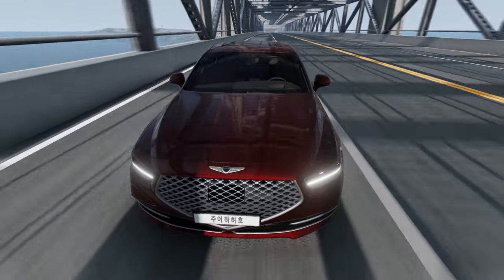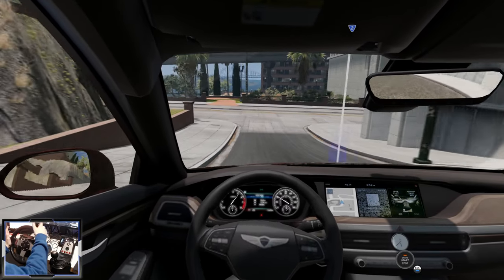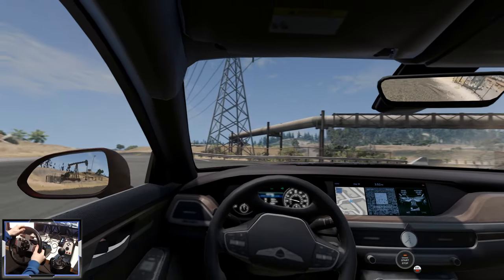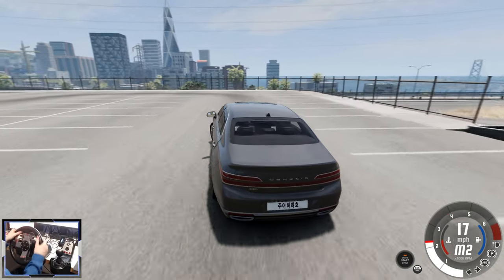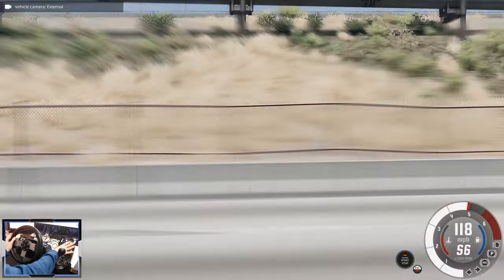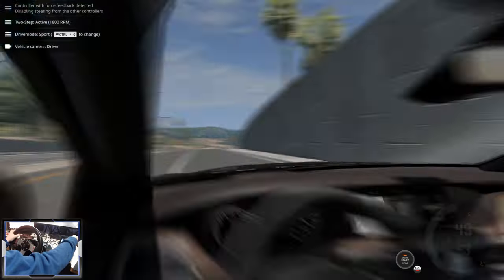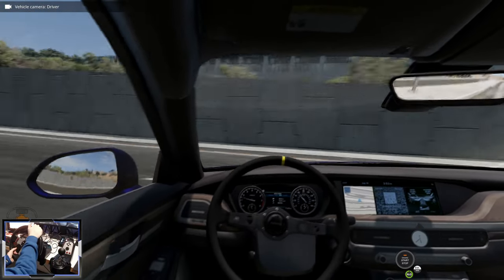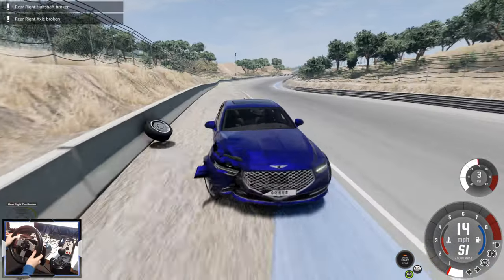Just A Fancy Hyundai... RIGHT? - BeamNG Mods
This is the awesome Genesis G90 mod for BeamNG. It's a luxury Korean car from Genesis, the luxury division of Hyundai! This mod is generally very high quality and is a real pleasure to drive! Thanks to everyone on the Discord server that's recommended and talked about this car recently! I'm also using my wheel is this video :)